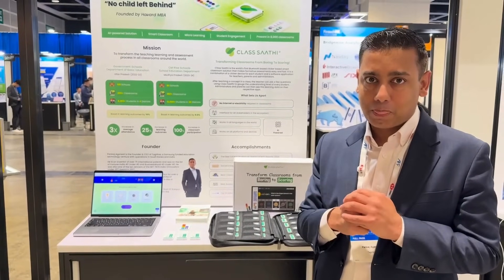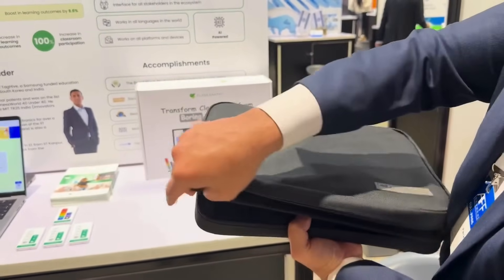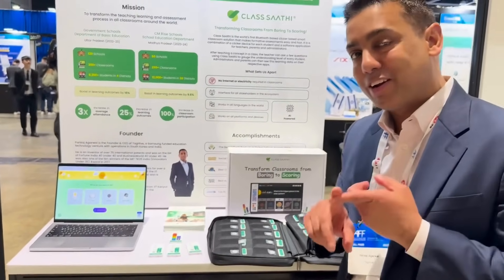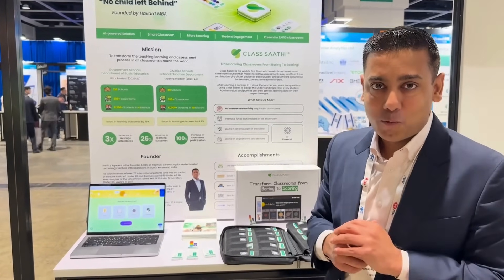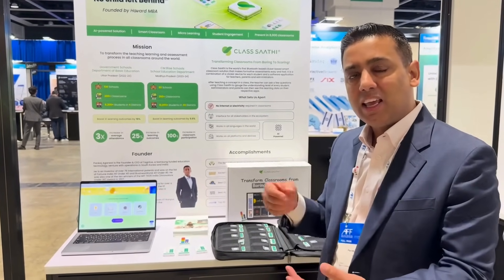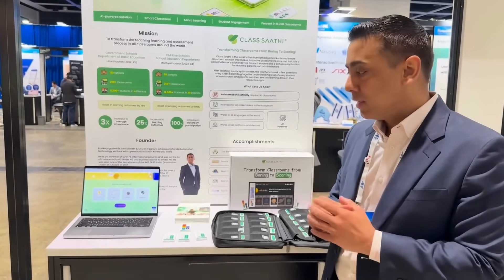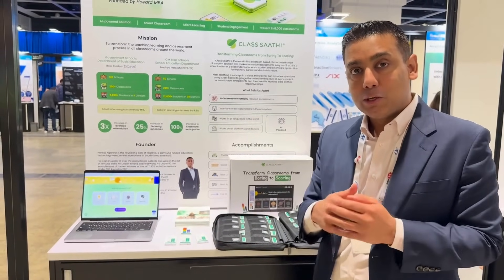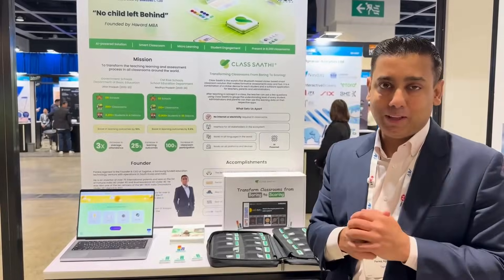What is Class Saathi? AI-Powered Clickers for Classrooms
Discover how Class Saathi is transforming traditional classrooms into smart, data-driven learning spaces using patented Bluetooth technology and AI-powered software.

🎥 Watch the video to see how our innovative clickers for classrooms enable real-time assessments, personalized learning, and instant insights for teachers, students, and parents.

🔹 Backed by Samsung, Class Saathi ensures credibility, world-class support, and cutting-edge innovation.
🔹 We collaborate with schools, NGOs, CSR initiatives, and participate in projects by UNICEF, UNESCO, ADB, and more.

📩 Let’s collaborate!